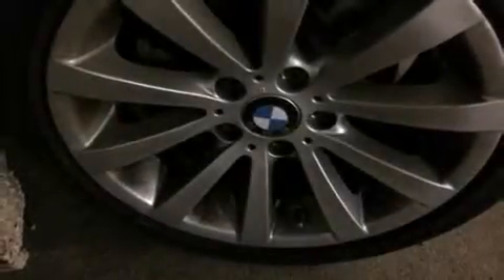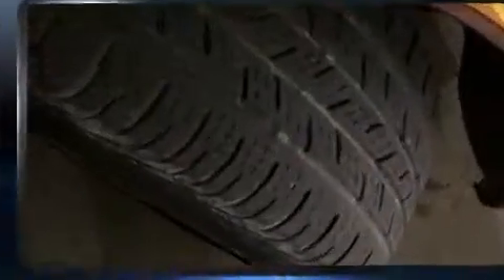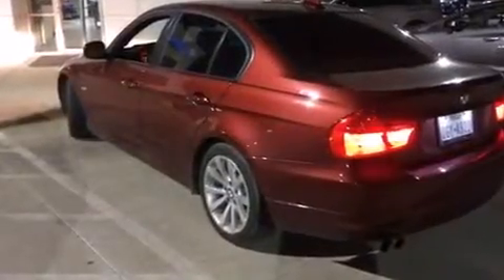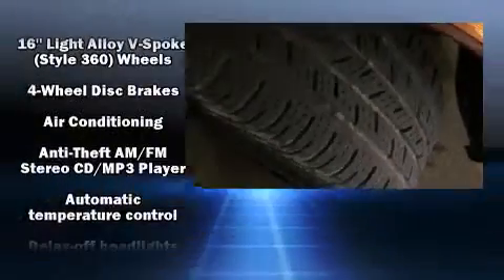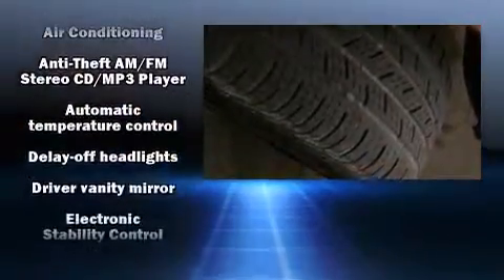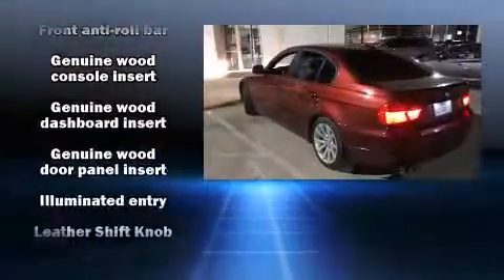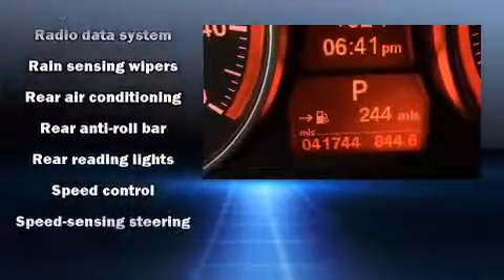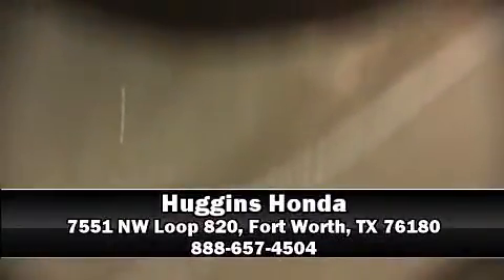2011 BMW 3 Series 328i in North Richland Hills, TX 76180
Huggins Honda
7551 NE Loop 820

Come test drive this 2011 BMW 328i. This 4 door, 5 passenger sedan just recently passed the 40,000 mile mark! Under the hood you'll find a 6 cylinder engine with more than 230 horsepower, providing a smooth and predictable driving experience. BMW infused the interior with top shelf amenities, such as: a leather steering wheel, a trip computer, front dual-zone air conditioning, power door mirrors and heated door mirrors, rain sensing wipers, cruise control, and power windows. BMW ensures the safety and security of its passengers with equipment such as: dual front impact airbags, front SIDE impact airbags, traction control, brake assist, anti-whiplash front head restraints, ignition disabling, and 4 wheel disc brakes with ABS. Various mechanical systems are monitored by electronic stability control, keeping you on your intended path. We know that you have high expectations, and we enjoy the challenge of meeting and exceeding them! Stop by our dealership or give us a call for more information.